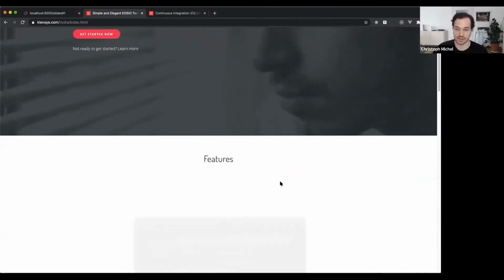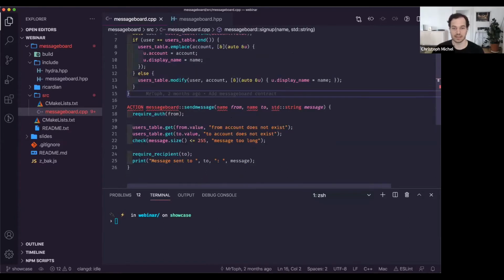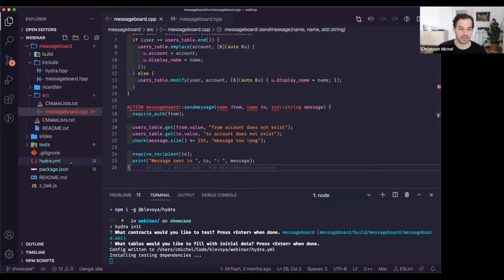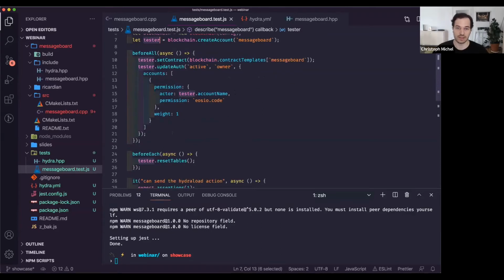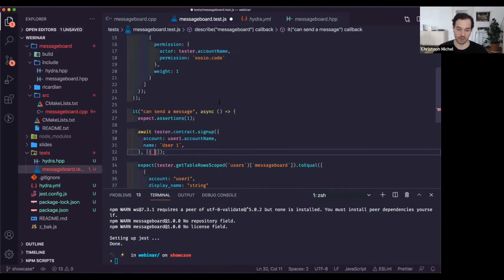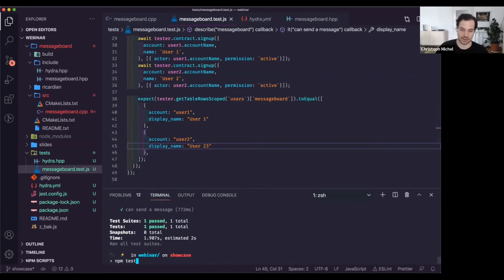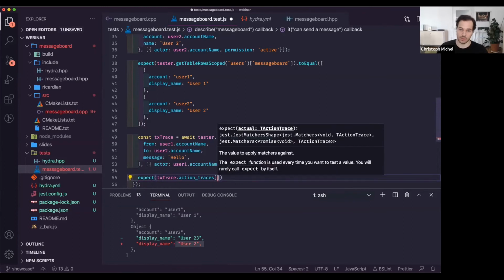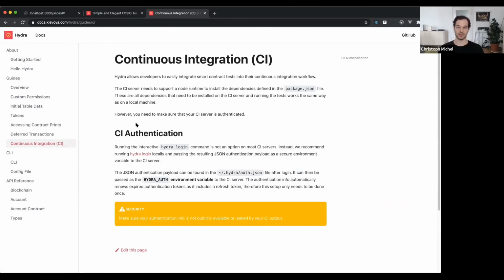How to test your EOS smart contracts | Hydra tutorial | No nodeos needed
In this video Chris shows you how to test your EOS/EOSIO smart contracts using Hydra, the ultimate EOS test environment. All without running a local blockchain node. The latest EOS functionality and LiquidApps vRAM support come right out of the box.